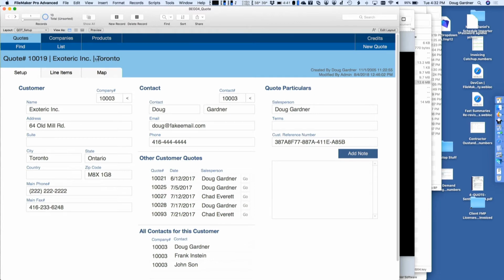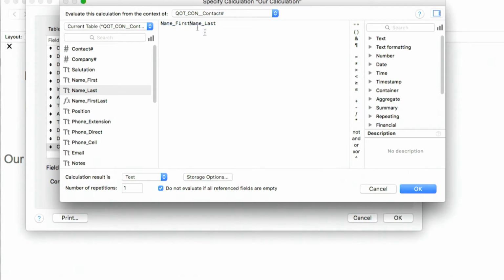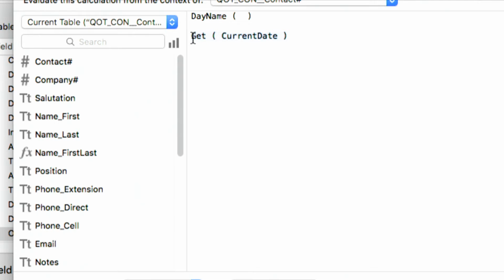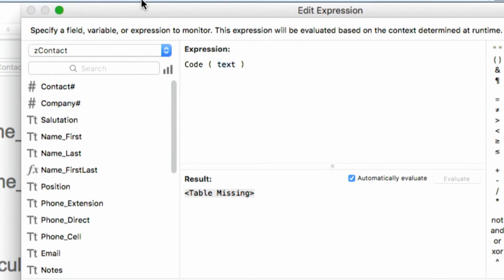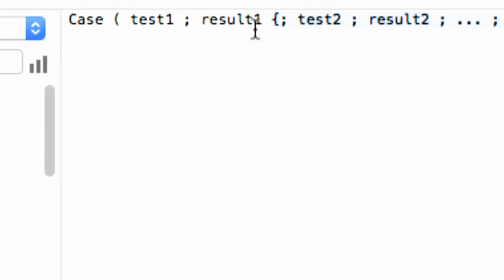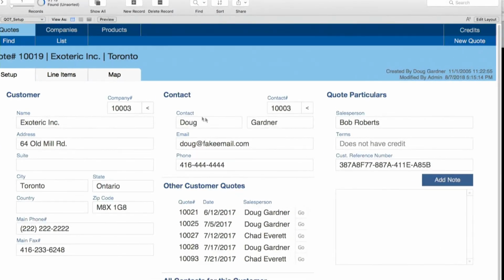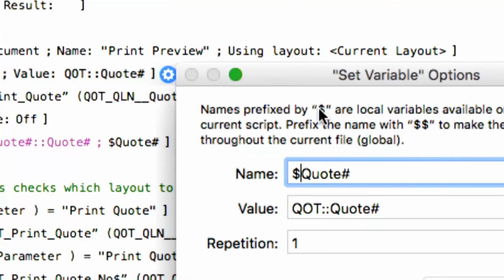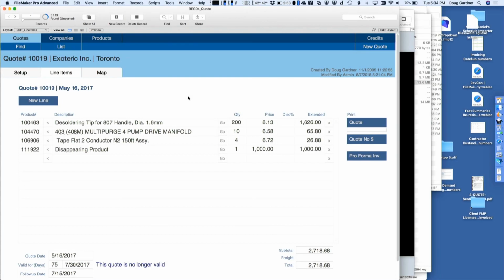FileMaker Calculation Fundamentals [BEG 04]